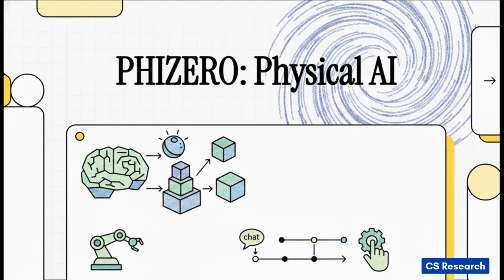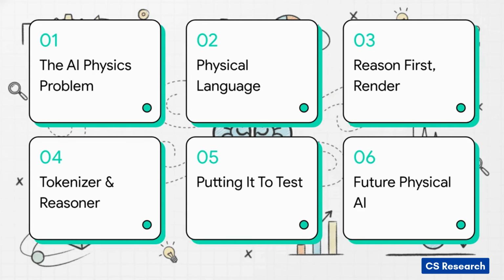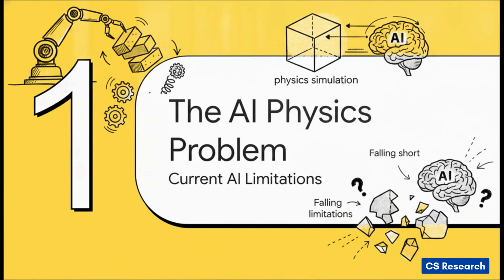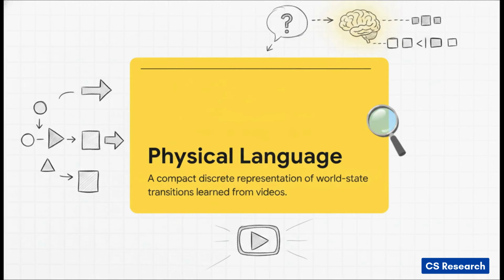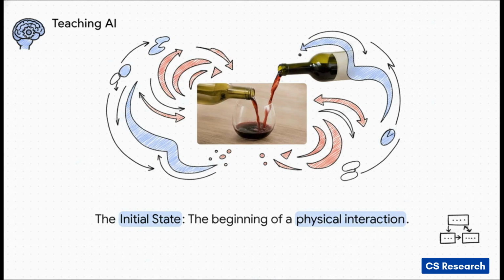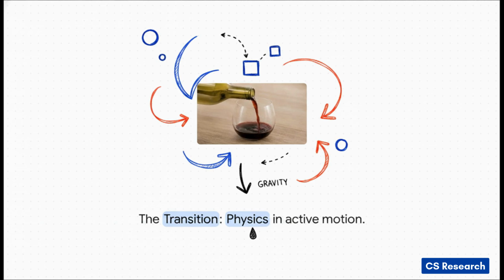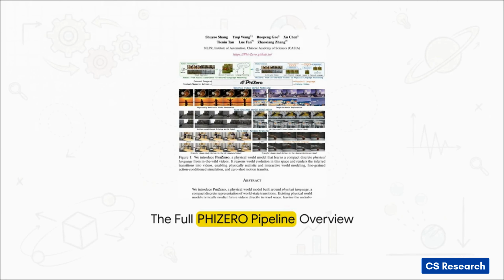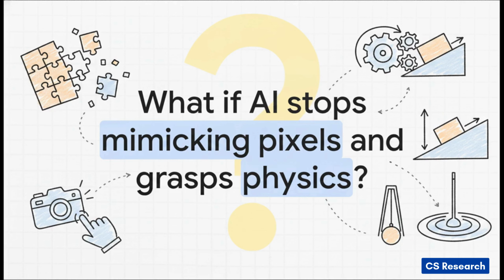PHIZERO Explained | The AI World Model That Understands Physics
Can an AI truly understand the physical world instead of simply predicting the next video frame?

Most modern AI video generation models create impressive visuals, but they often struggle with real-world physics. Objects pass through each other, collisions feel unrealistic, and cause-and-effect relationships frequently break down.

In this video, we explore PHIZERO, a groundbreaking world model that approaches video generation from a completely different perspective.

Instead of predicting pixels directly, PHIZERO learns an explicit physical language—a compact representation of how the world changes over time. This allows the model to reason about physical interactions before rendering the final video, making its predictions far more consistent with the laws of physics.

In this research paper, you'll learn:

• Why current AI video models struggle with physics
• What Physical Language really means
• The Reason-Then-Render framework
• Physical Language Tokenizer
• Transition-Level Q-Former
• Physical Language Reasoner
• Diffusion Prior Decoder
• Physics-Aware Video Generation
• World Models
• Physical State Transitions
• Zero-Shot Motion Transfer
• Sim-to-Real Transfer
• Robotics Applications
• Autonomous Driving Simulation

We'll also explore how PHIZERO separates visual appearance from physical dynamics, enabling the model to focus on how objects actually move and interact rather than memorizing visual patterns.

One of the most fascinating ideas introduced in this paper is that the model first "thinks" using a physical language and only then generates the video. This separation between reasoning and rendering makes the generated scenes significantly more physically consistent than traditional video generation systems.

The paper demonstrates strong performance across multiple physics reasoning benchmarks, showing improvements in physical consistency, realistic object interactions, collision dynamics, motion prediction, and long-horizon simulation.

Beyond video generation, PHIZERO also opens exciting possibilities for robotics, autonomous driving, simulation environments, embodied AI, and future world models capable of understanding real physical interactions rather than simply recreating visual appearances.

If you're interested in Artificial Intelligence, World Models, Robotics, Computer Vision, Video Generation, Embodied AI, Machine Learning, Physics Simulation, Autonomous Systems, or Computer Science research, this paper provides an excellent look at one of the most important directions in next-generation AI.